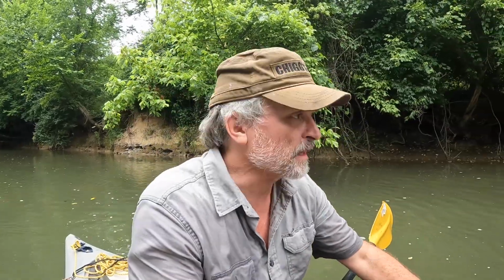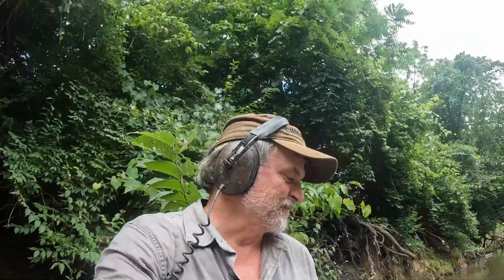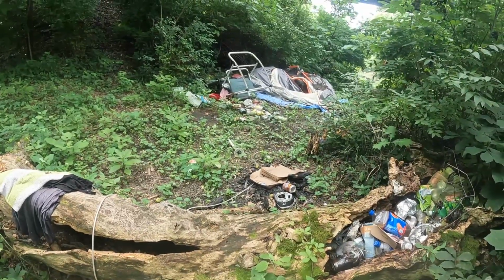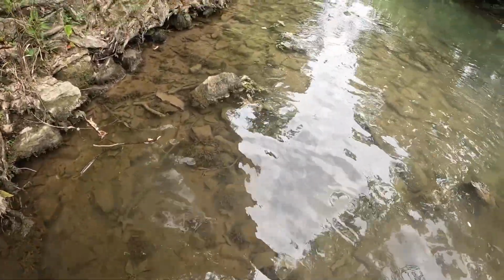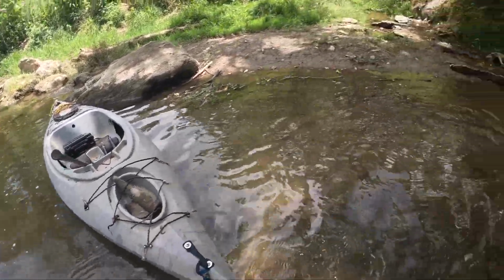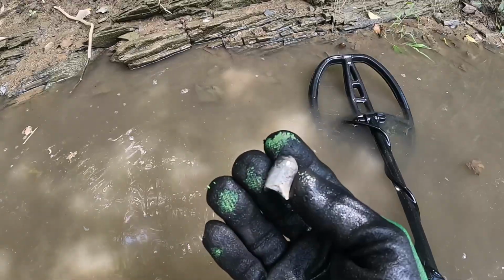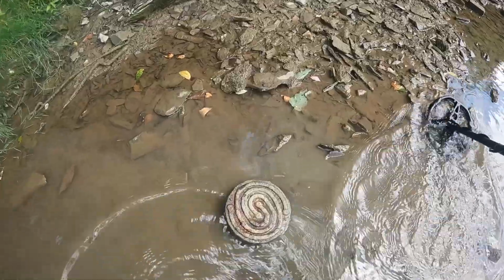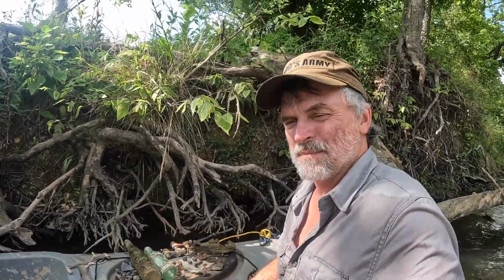Metal Detecting River With Homeless Camp and Railroad Bridge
Today we explore and metal detect a river that seems to be loaded with a lot of modern trash. We take a close look at an old railroad bridge and even get some video of a CSX coal train crossing it. Nearby exploring leads us to an abandoned homeless camp right next to the railroad. But things turn out okay, treasure-wise,  and we find some good bottles and even some Civil War relics.